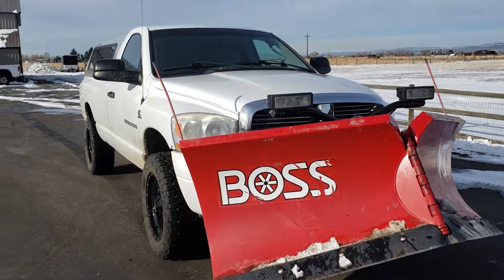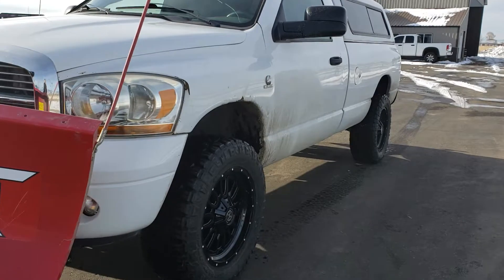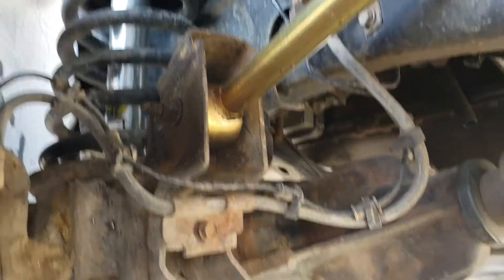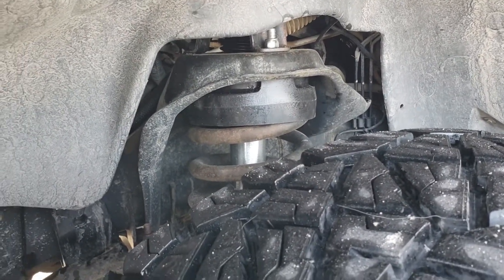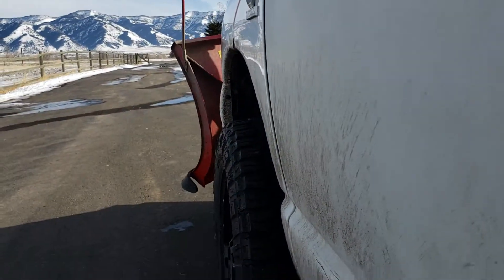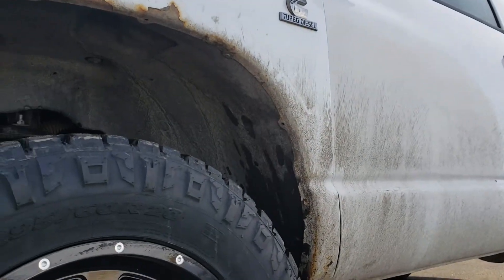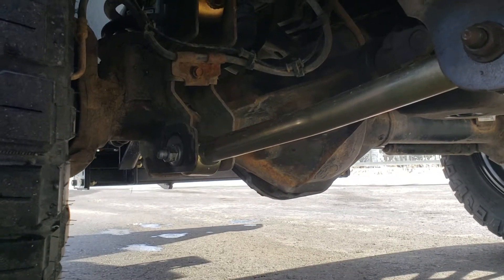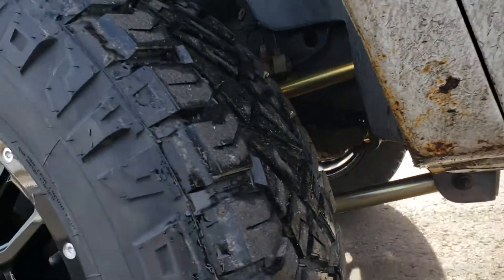Metalcloak Dodge Control Arm Install and Review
We install Metalcloak control arms, Daystar leveling spacers and Bilstein 5100 series shocks on the front of our 2006 Ram 2500 Cummins plow truck.  Affectionately known as Project S*&t Box.  It's got a Cummins though, so we're good ;)